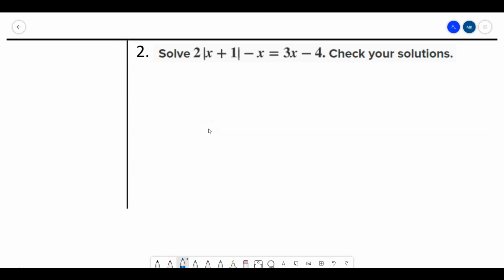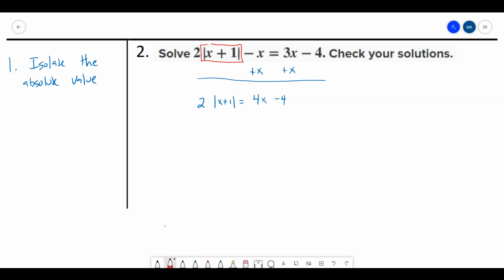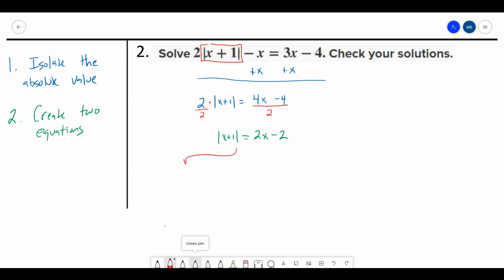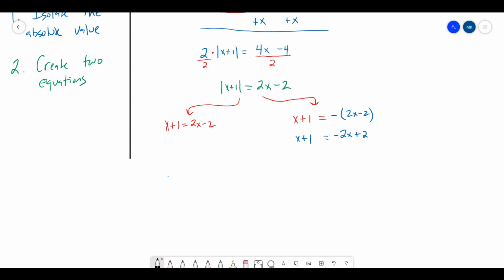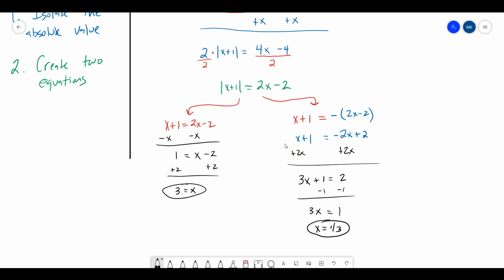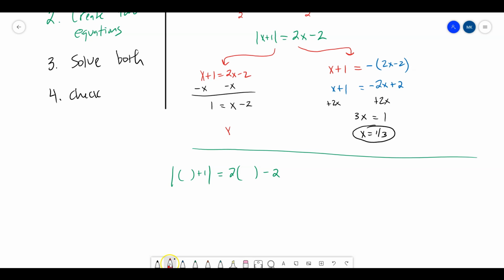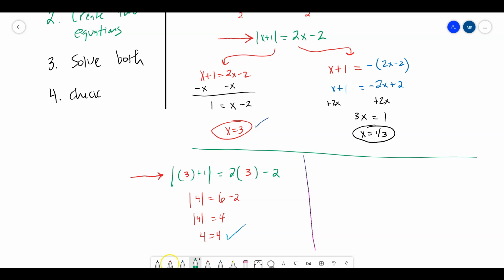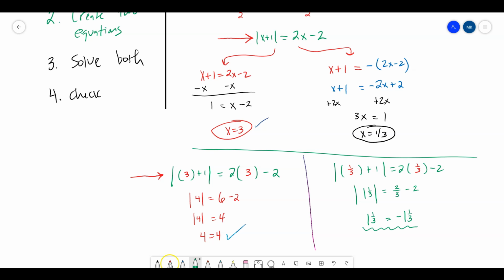Algebra 2 - Solving Absolute Value Equation - Extraneous